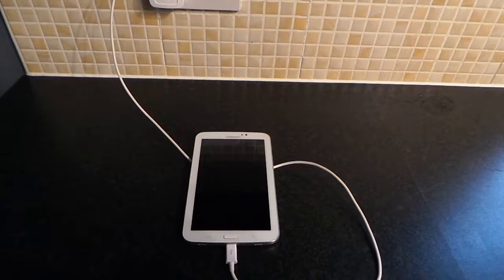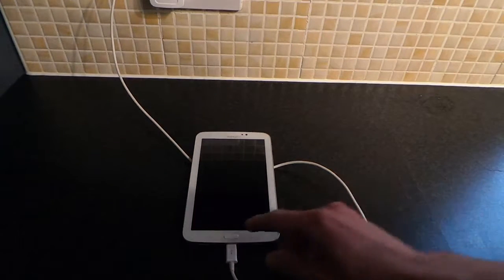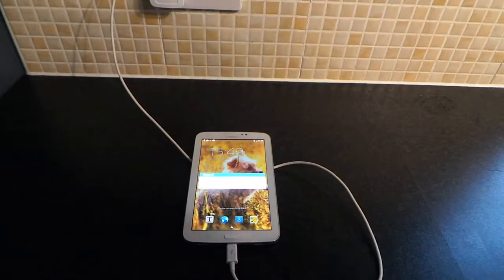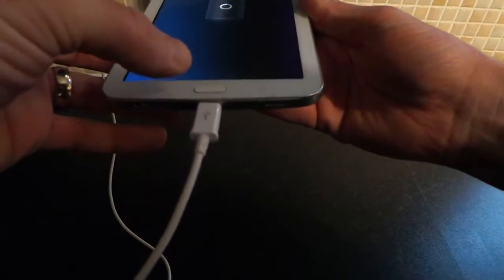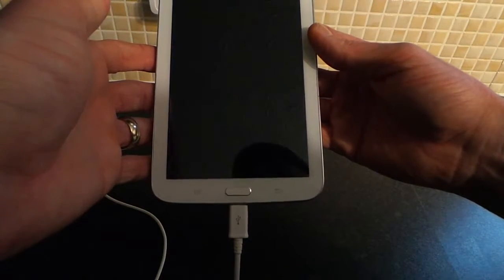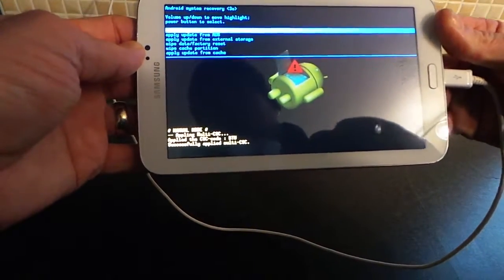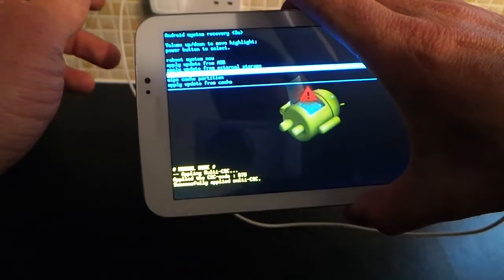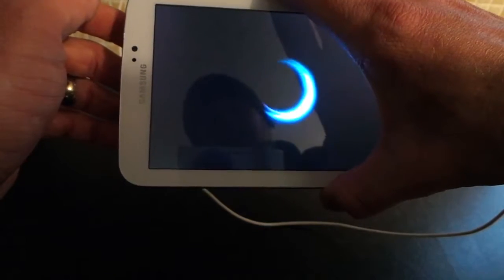Samsung Galaxy Tab 3 SM T211 hard reset into recovery mode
A short video showing you how hard reset the samsung galaxy tab 3 into recovery mode.

Hello, Today I will show you how to reset the new Galaxy Tab 3.Use this method if you have problems with the operating system or do not know the lock code.

Samsung Galady Tab 3 factory reset with stock recovery and download mode or odin mode How to install Android Device drivers .